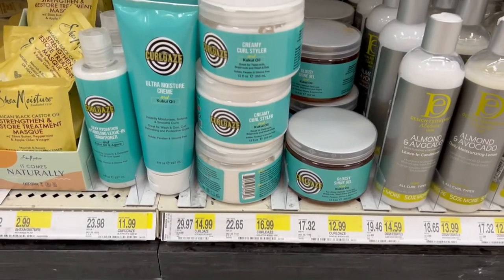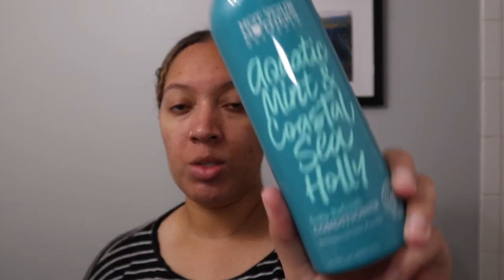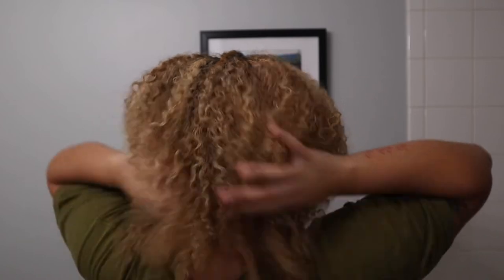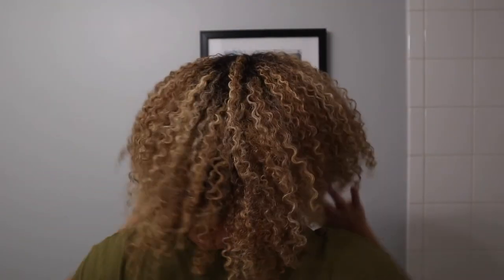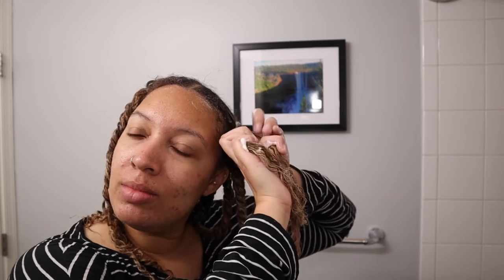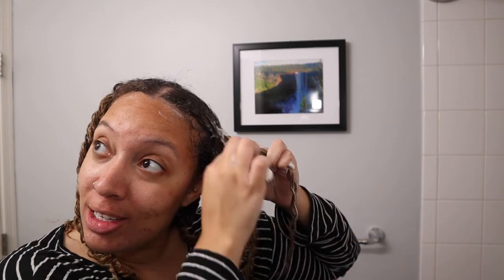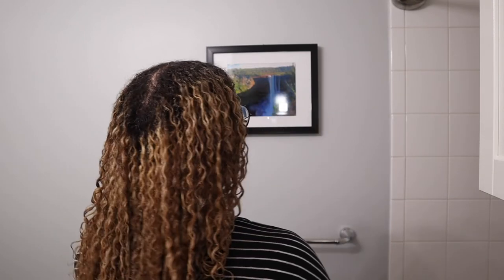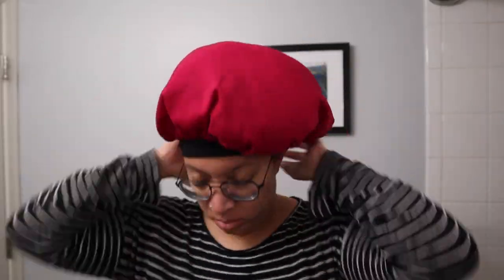Trying Curl Daze products | First Impression